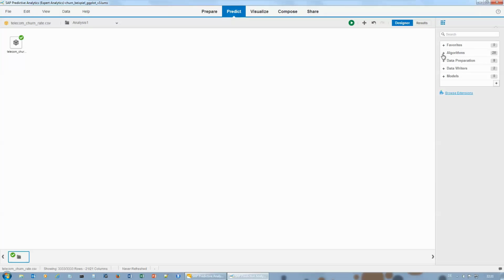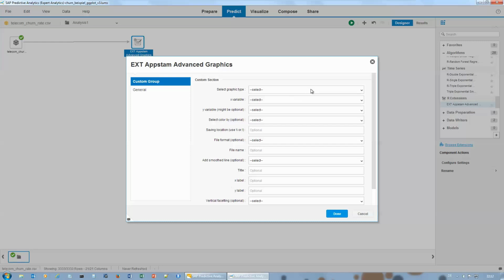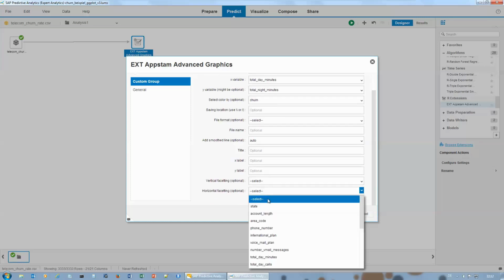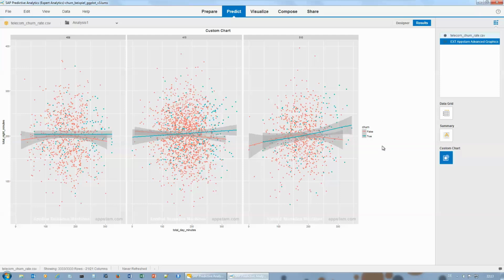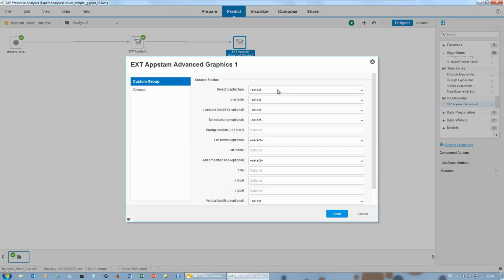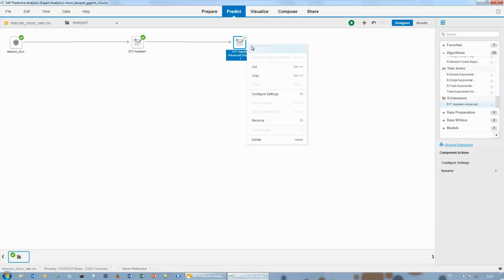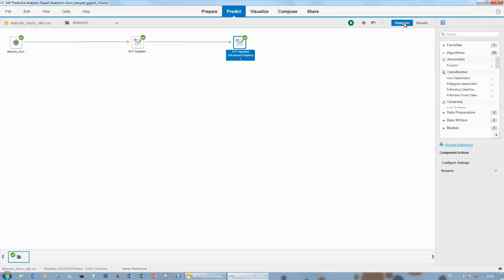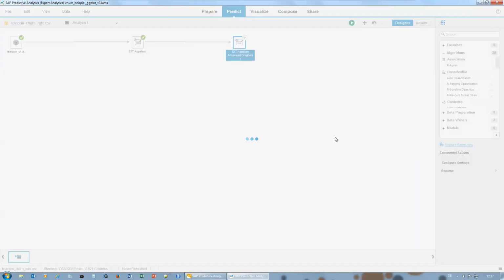Appstam Advanced Graphics - Appstam Consulting GmbH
R Extension for SAP Predictive Analytics - Appstam Consulting GmbH